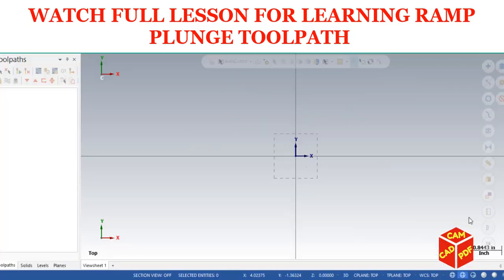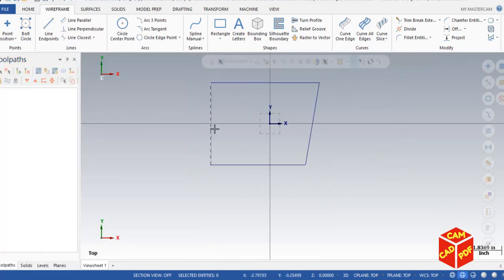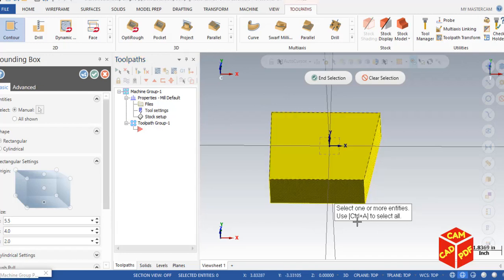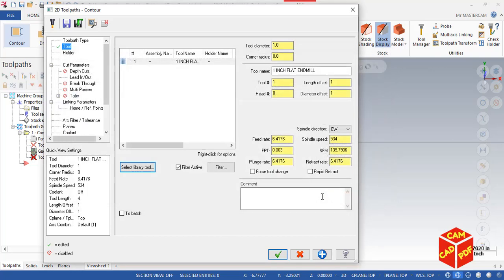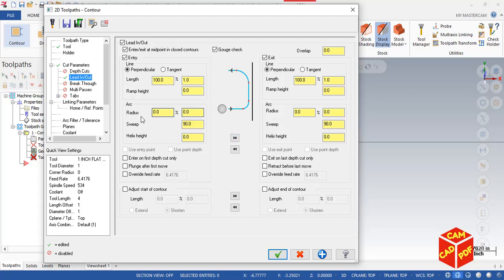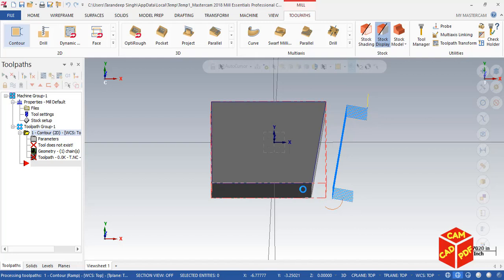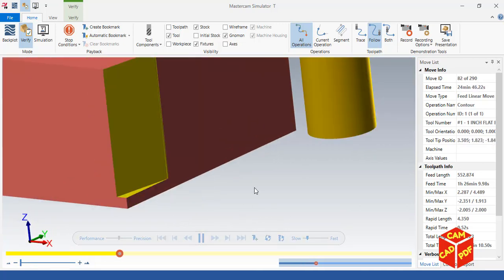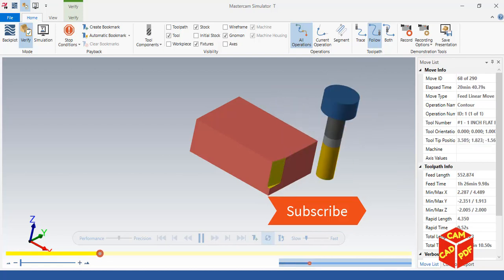RAMP PLUNG Contour Toolpath in Milling Operations Mastercam 2019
This lesson is for Beginners of Mastercam 2019in which  you going to learn How to USE RAMP PLUNG Contour Toolpath  in  Mastercam 2019.